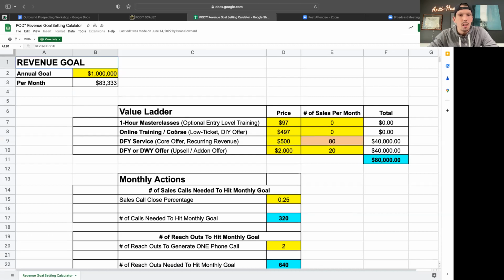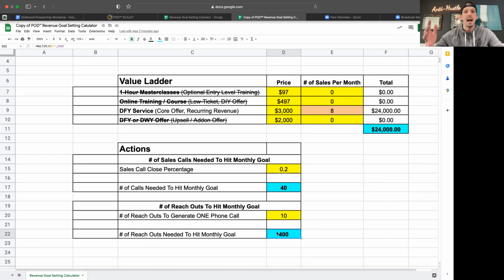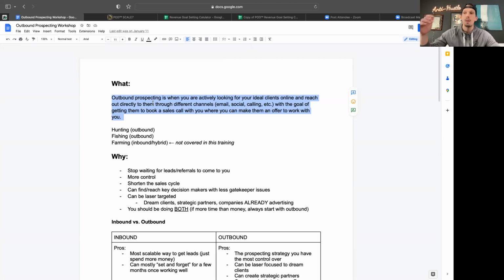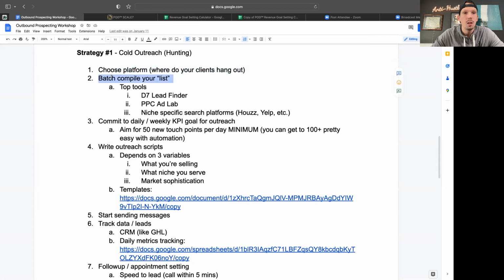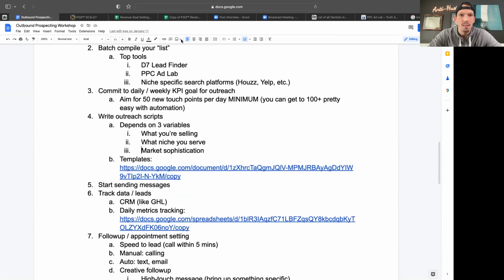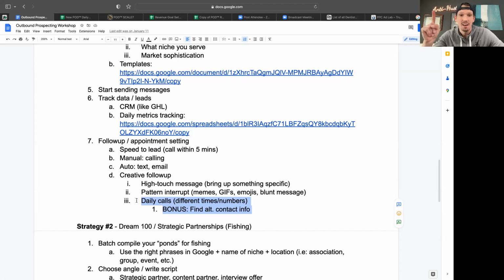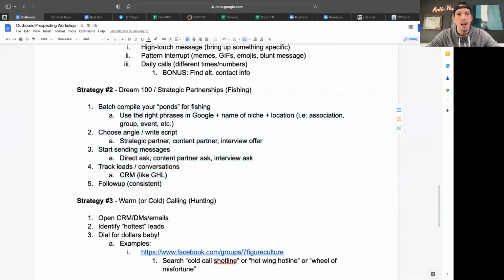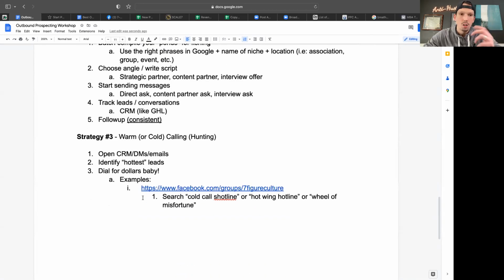How to get FIVE clients working 1 hour a day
Hey! I'm Brian Downard, a coach with Prospecting on Demand who helps businesses grow. Today we are going to discuss how to get five clients working one hour a day. I want to share with you the best outbound and inbound prospecting strategies to getting more clients by working one hour a day.

We have to start by talking about the importance of having a revenue goal. Many businesses don't have a clear goal in mind, which can make it difficult to achieve success. Have you seen our revenue goal-setting calculator? This tool can help businesses figure out how much revenue they need to generate in order to reach their goals.

Next, let's talk about the different outbound and inbound prospecting strategies that businesses can use to generate leads. The best strategy is to use a combination of both. Some of the best places to do outbound prospecting, such as cold email, Facebook groups, and LinkedIn.

Do you have a team to delegate the entire prospecting process? This is important so that business owners can focus on other things, such as running their business. I will also share how to find and hire a good virtual assistant.

Overall, this video is a great resource for businesses that are looking to grow. I provide a lot of valuable information and tips that can help businesses achieve their goals.